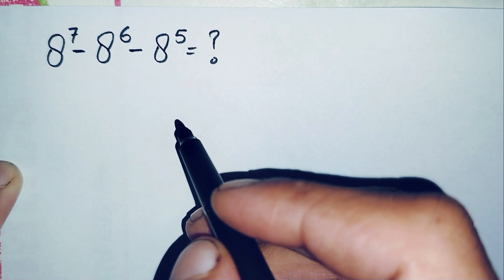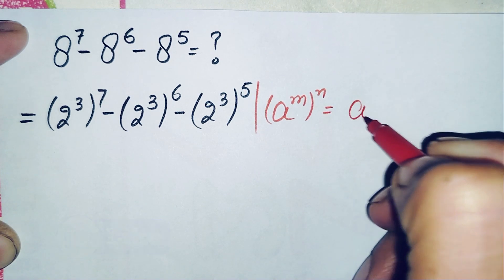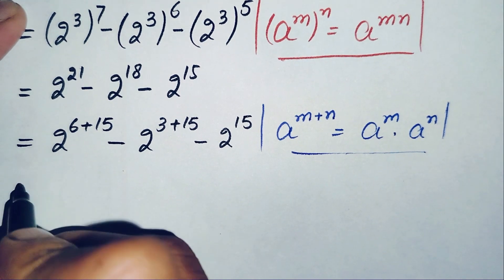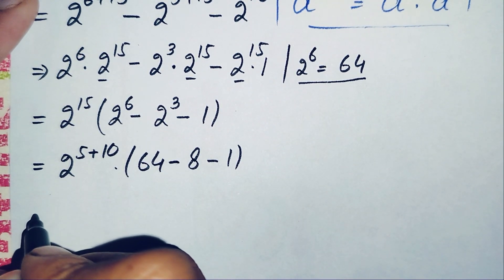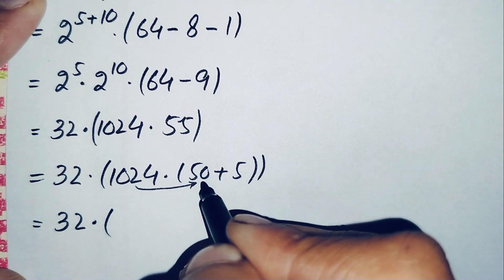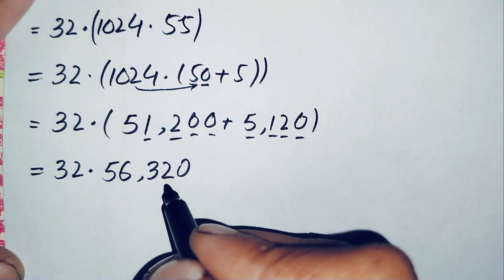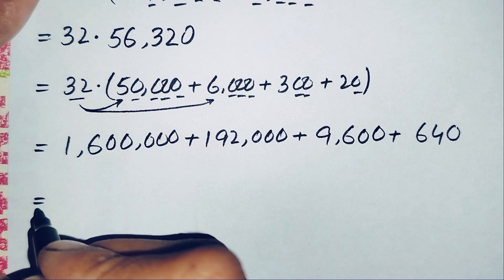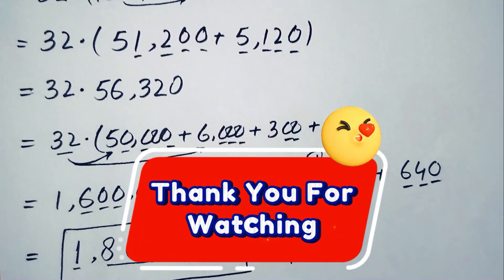A beautiful Olympiads Exponential Trick | No Calculator Allowed 📵